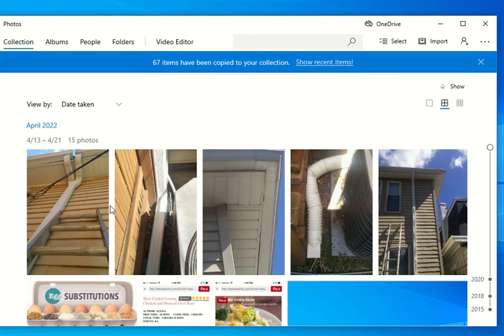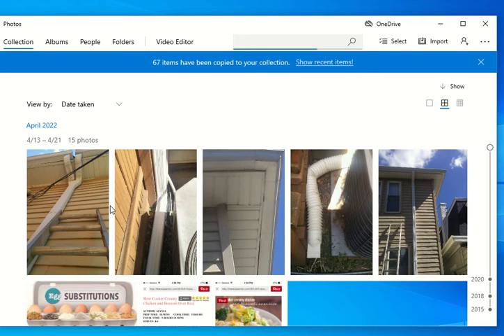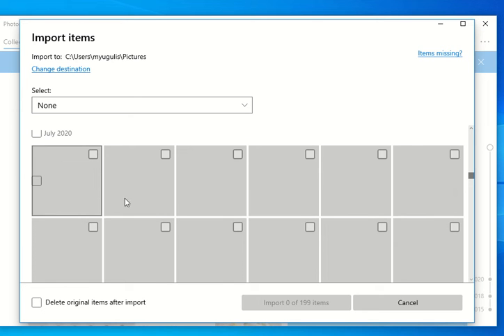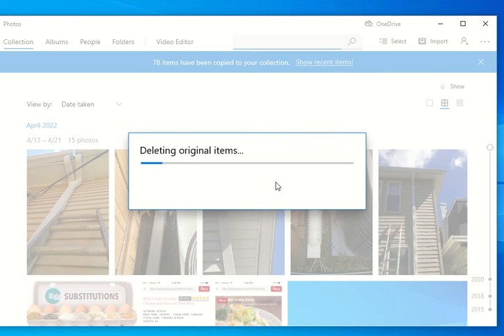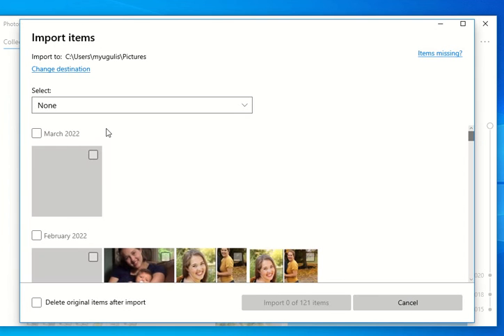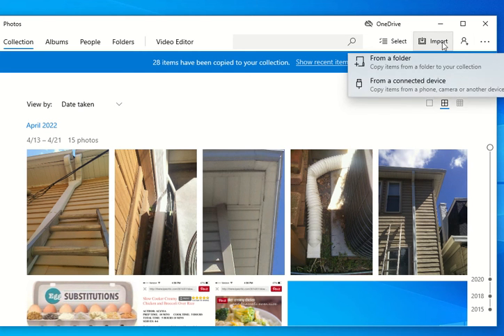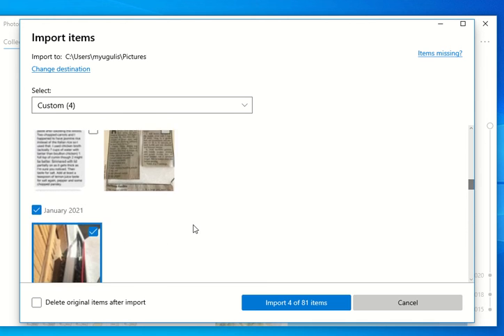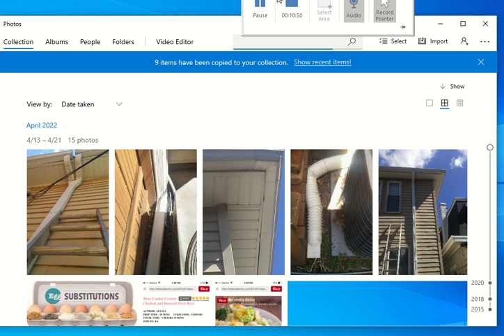A Longer Way to Back up Photos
Do you have 10,000 photos you need to back up? Maybe 10,000 you want to delete from your phone? This method of updating (Iphone onto a windows computer) allows you to import photos one by one, or in groupings by month. It also allows you to delete photos from your phone as you import - but doesn't require it! It's a choice. For me this is the method I use when I'm getting a phone and want to move all my photos off the phone in a large chunk. It organizes the photo by year/month and is fairly effective at moving photos quickly and also being able to find photos down the road. This video isn't perfect but I wanted to show some of the options, errors, choices you may face. I went from 10,000 photos on my phone down to 25 just in this week. I backed the photos of to an external hard drive - sometimes going straight from phone to external hard drive. Other times going to "my photos" first because my computer eventually got annoyed at me. When it was all said and done only 16 photos wouldn't import/delete so those I will simply email to myself to ensure I have them backed up. 16 photos is much easier to send than 10,000! I am not a very technological person so there are probably many other ways to do this, I'm not a professional video maker either, again many other options out there. But I keep seeing questions about this come up in my local parenting group and it's devastating to lose your family photos so I wanted to take a couple minutes to help safe folks that heartache.
How to:
1 - plug UNLOCKED phone into computer using charge cable, when the white box opens on your phone asking "allow this device to access photos and videos" choose allow
2 - go into your start menu, then into applications and scroll down (abc order) Look for "photos" it's an application, not just a folder of photos.
3 - upper right hand side, choose "import"
4 - select what photos you want to import. Upper left corner choose where to import them too. Bottom left corner, choose if you want to delete these photos after import. Then bottom right corner choose to import

Common Errors:
1 - forgetting to unlock your photo so you can allow access
2 - Upper left corner, choosing where you import too. Originally i was importing to an external hard drive. At some point my computer became unhappy about this... so I switched to just leaving the default location "my photos" and manually cutting/pasting them over to the hard drive. Not sure why this was an issue I'm not a computer expert but found a way around
3 - compromised or corrupted files - Some files were grayed out and seemed to not fully exist. I'm not sure why but they look like this on both my computer and my phone, so I simply didn't import them. When i stopped including them in the selection I was able to import without issue
4 - Device choice, I used to back up to a 32GB flash drive. it just lived in my computer 24/7. But when using the Photos application I find it doesn't like a flash drive. it prefers and external hard drive or using My Photos. Worth considering if you're going shopping!

Hope this helps you back up your photos!!